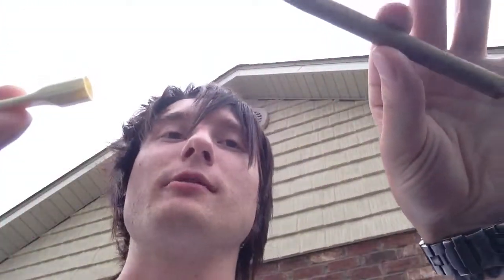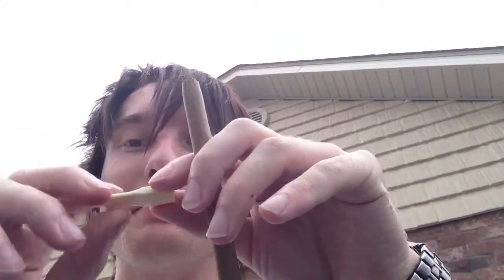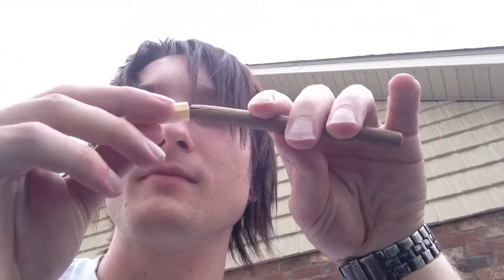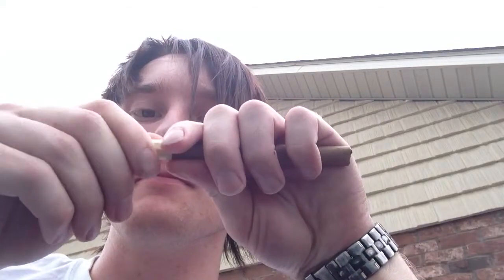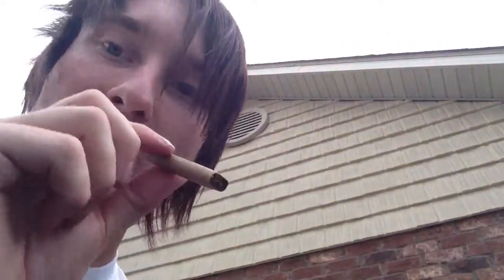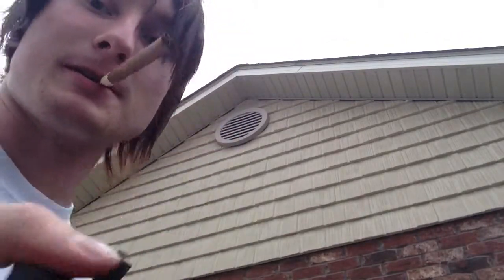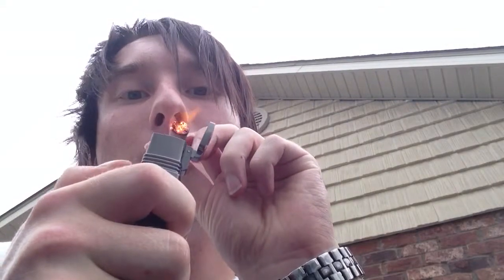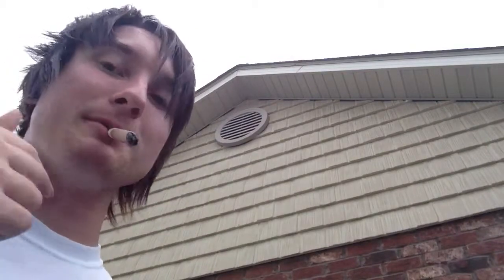How to "tip" a non tipped cigarillo.